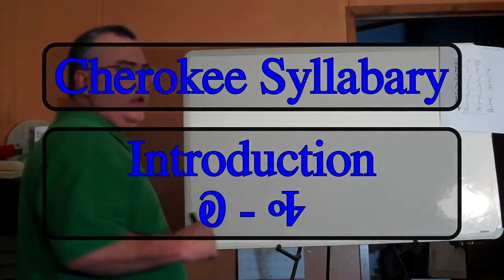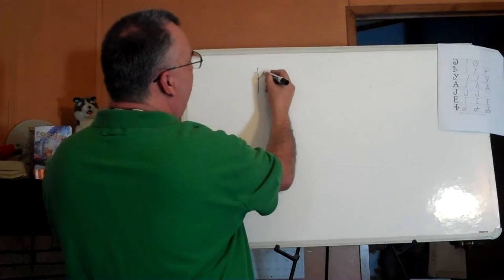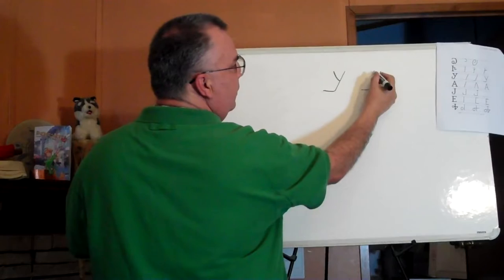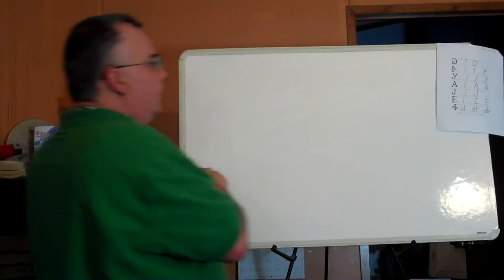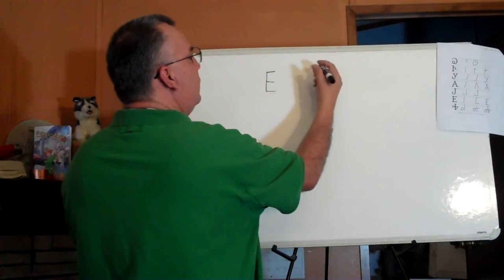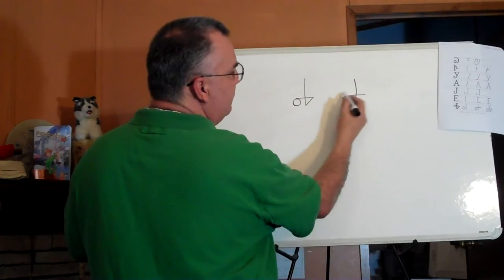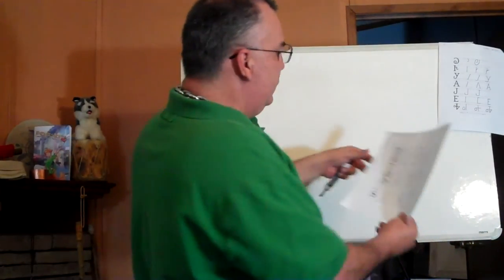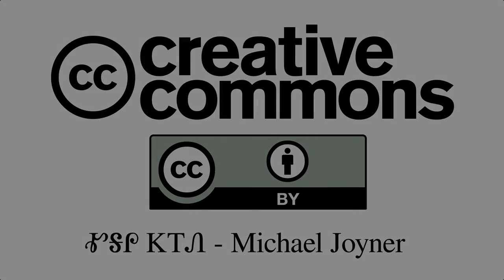Dictation 02 01 Lecture Ꭷ Ꭽ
Learn the Cherokee Syllabary by writing. These are Syllabary Dictation exercises.